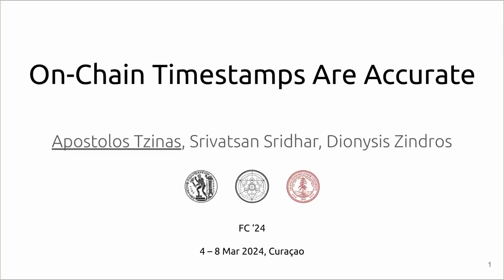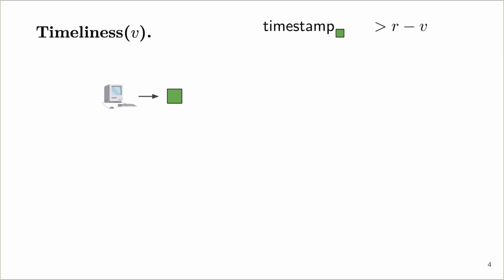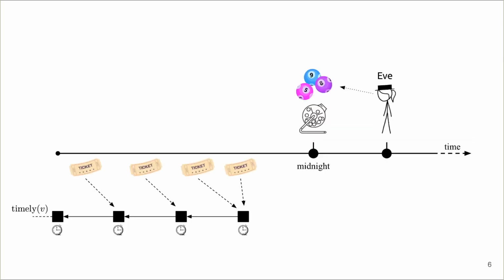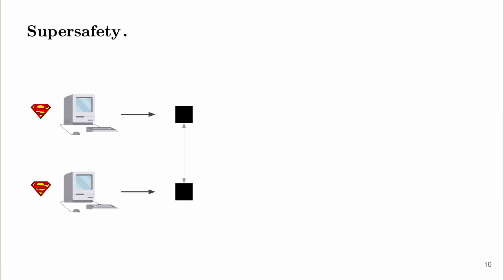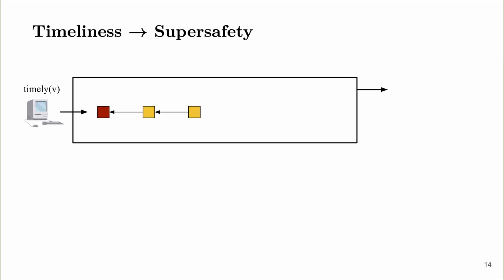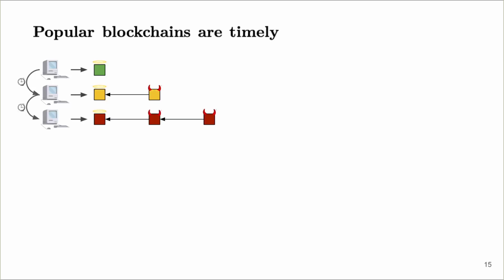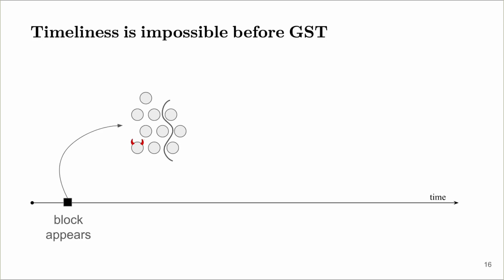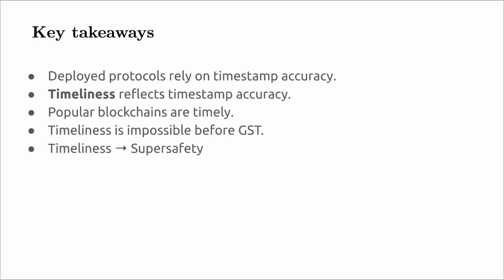FC24: On-Chain Timestamps Are Accurate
Paper by Apostolos Tzinas, Srivatsan Sridhar, Dionysis Zindros presented at Financial Cryptography and Data Security 2024.